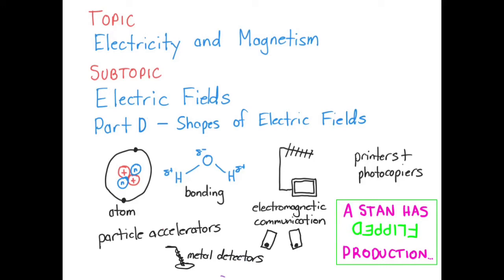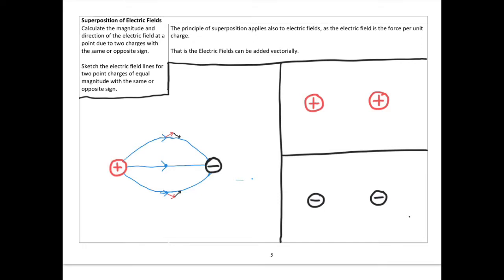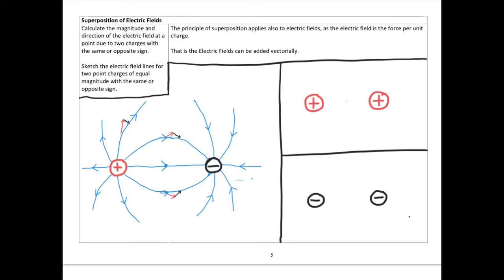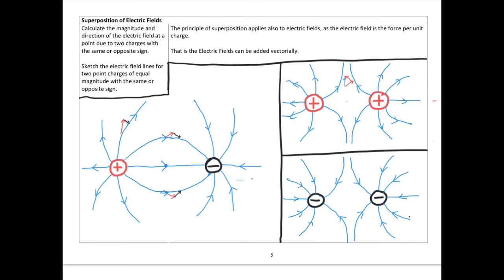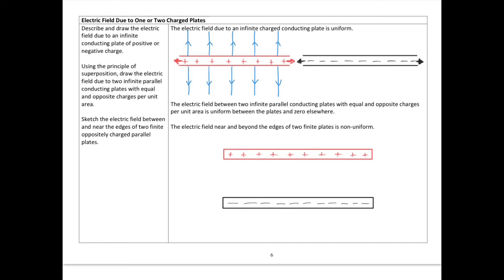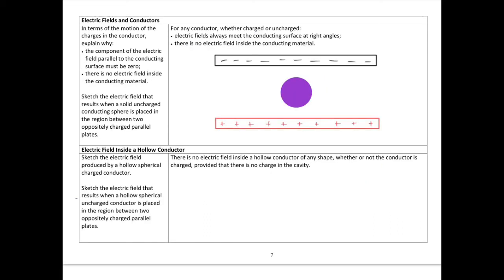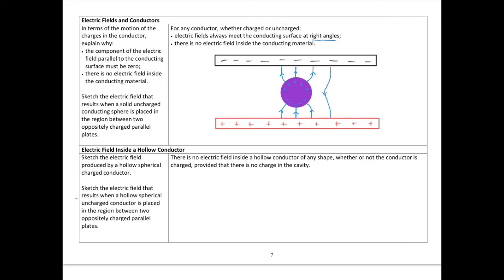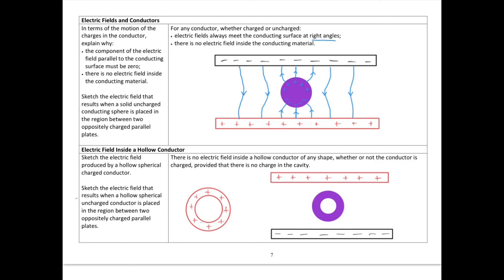SACE Stage 2 Physics 2.1.D - Electricity and Magnetism - Electric Fields Part D